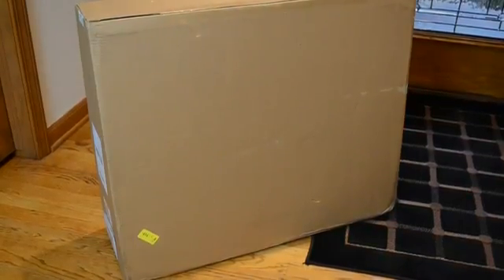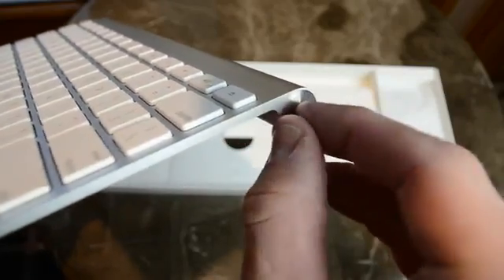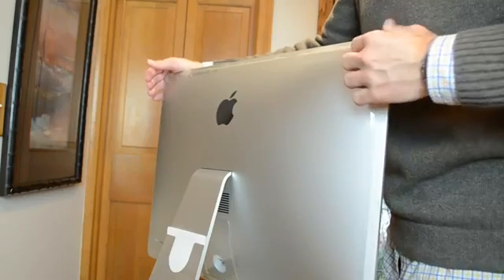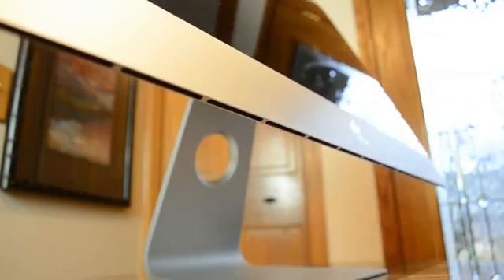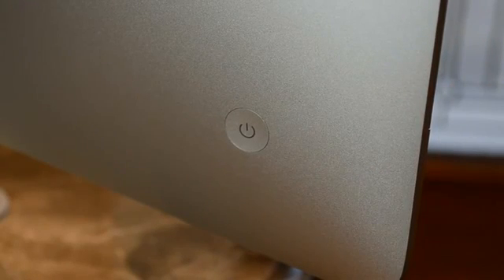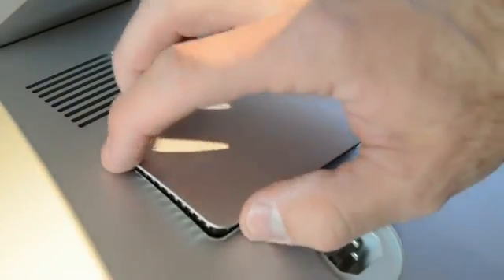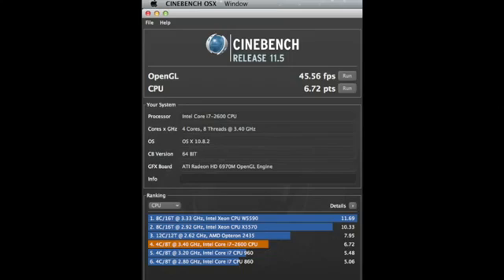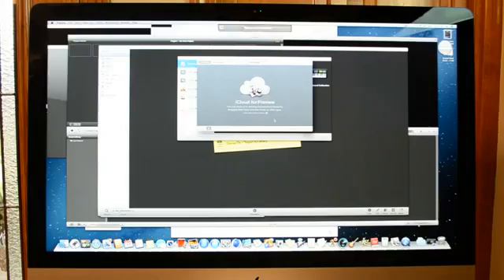New Apple iMac 27 Unboxing, Benchmarks, & 32GB RAM Upgrade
Original video - New Apple iMac 27-- Unboxing, Benchmarks, & 32GB RAM Upgrade